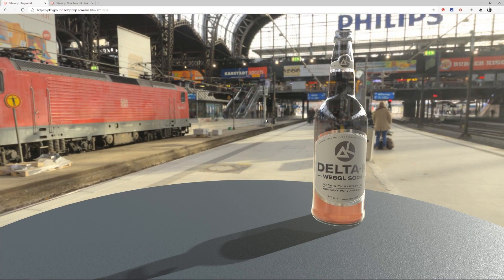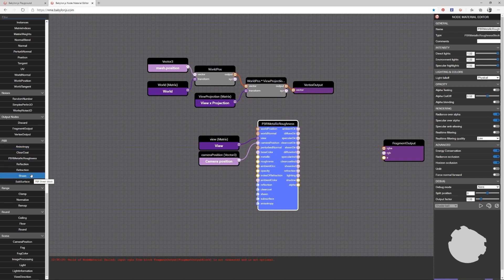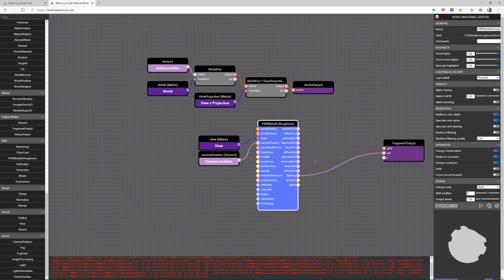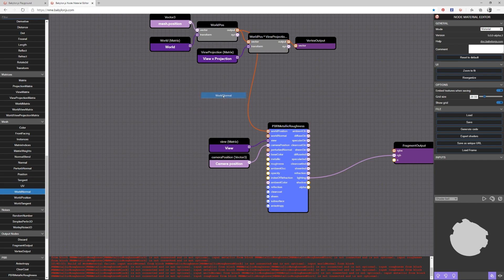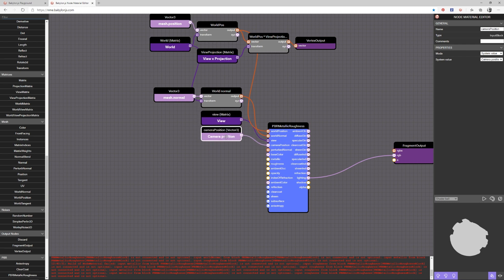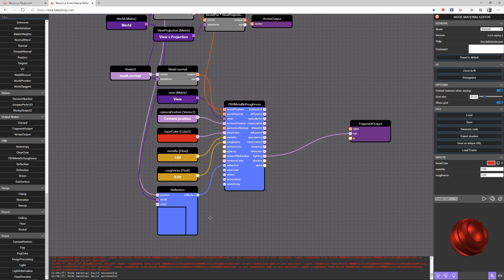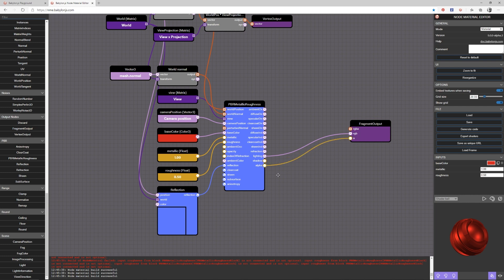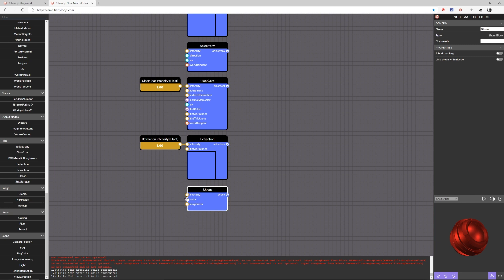PBR Nodes in Node Materials Part 1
In this video, Patrick kicks off a video series on using the new PBR nodes in the Node Material editor to create Physically Based Rendering shaders! Added in Babylon.js 4.2, this powerful new feature brings together the beauty of PBR rendering, with the power and simplicity of the Node Material Editor!